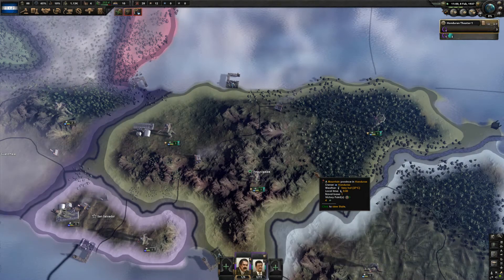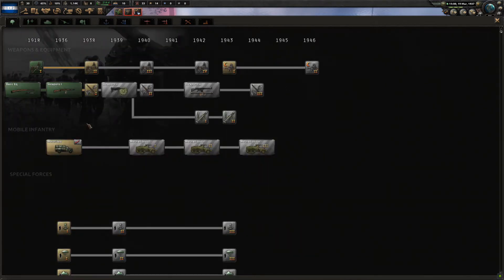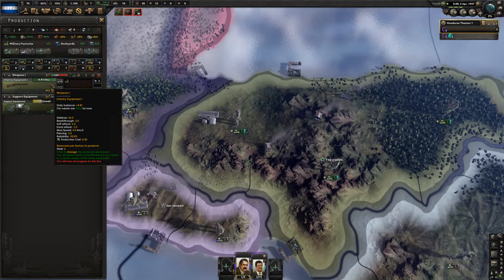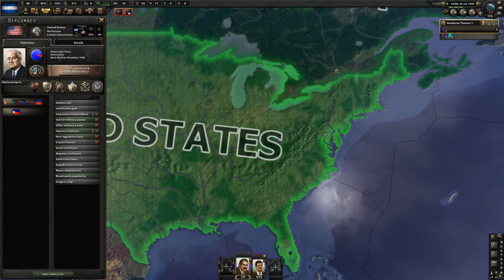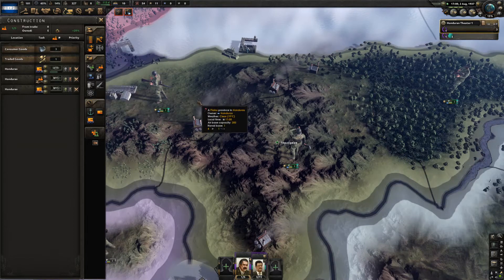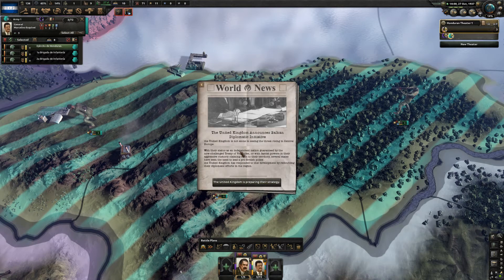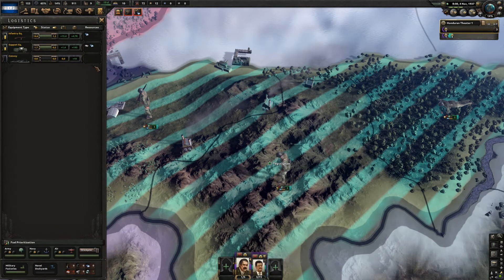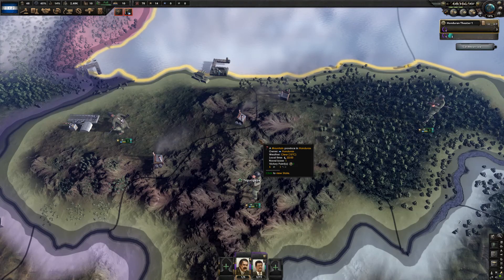Hearts of Iron 4: Honduras - Episode 3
We do a random nation, and come up with Honduras!